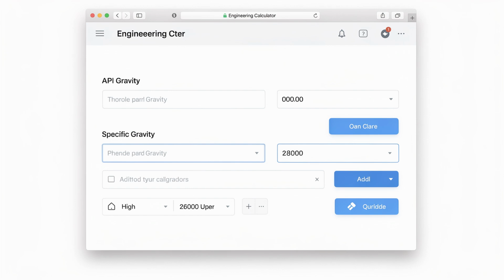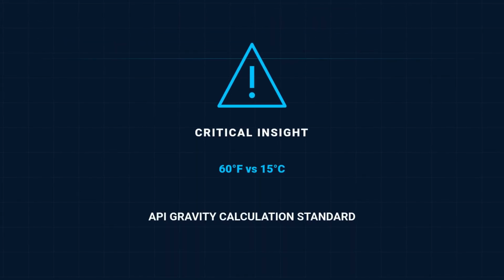Api Gravity Calculator — How to Use It | Engineering Tool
How to use the Api Gravity Interactive Calculator — an interactive engineering tool for engineering calculators problems.

The API Gravity Interactive Calculator solves a fundamental problem in petroleum engineering and oil analysis - converting between different density measurements and applying temperature corrections to ensure accurate readings at standard conditions.

Let's explore the calculatio...